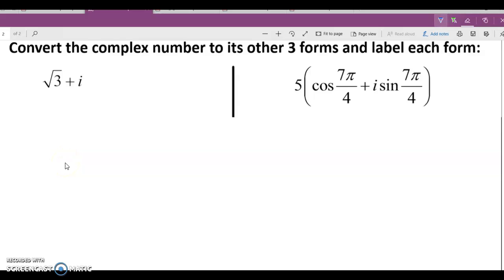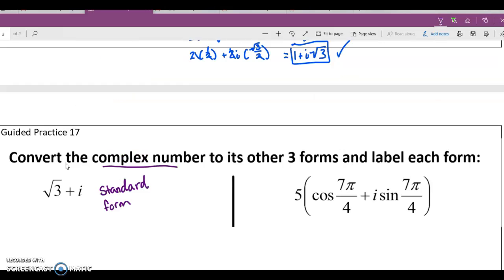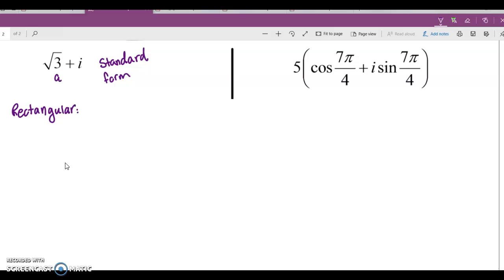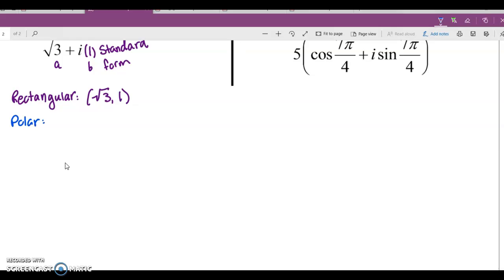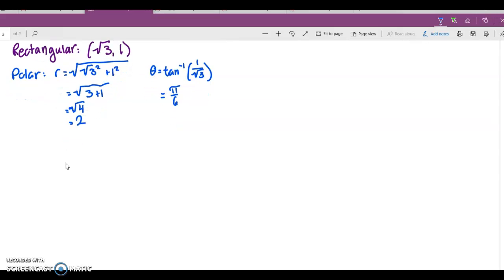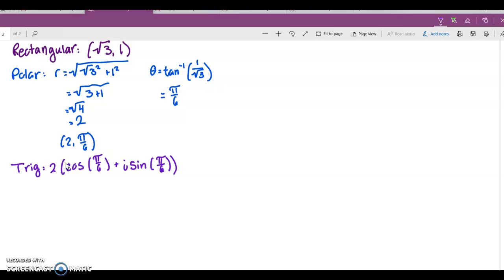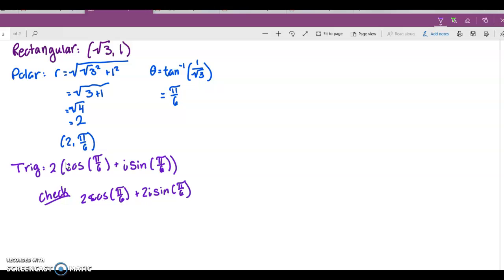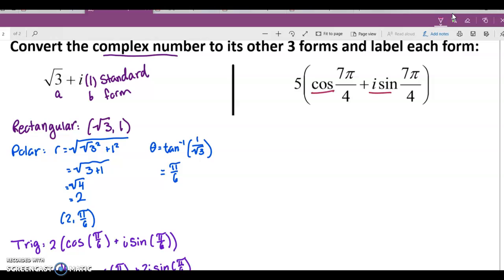PC 6.6 extra problems